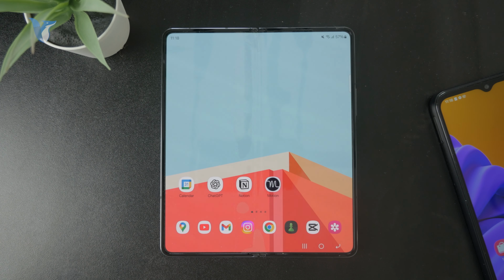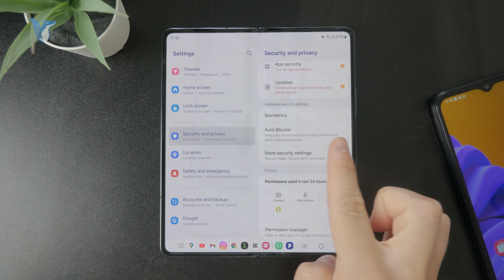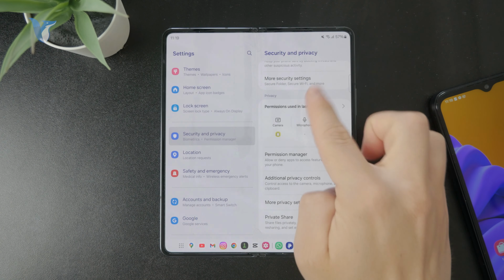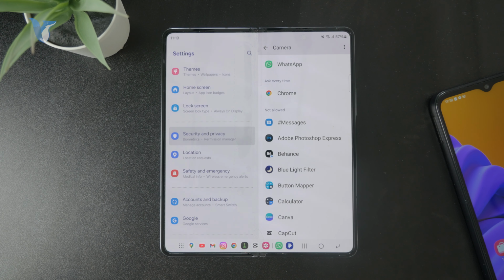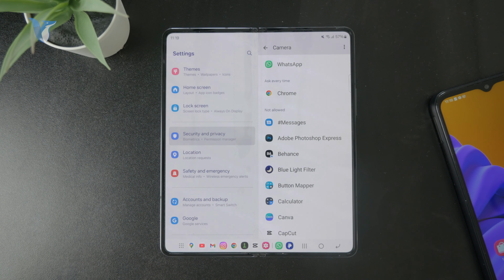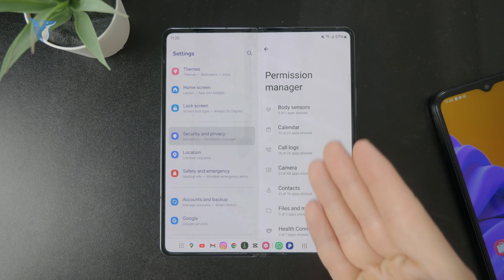How to Allow Camera Access on Android (tutorial)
Learn how to allow camera access on your Android device so apps can use your camera properly. In this quick tutorial, I’ll show you the simple steps to enable camera permissions in your settings.